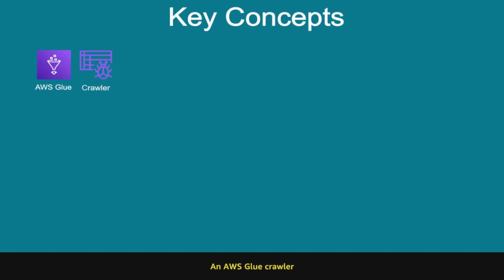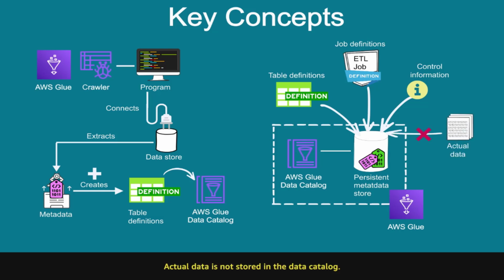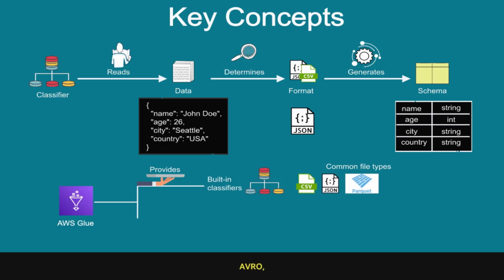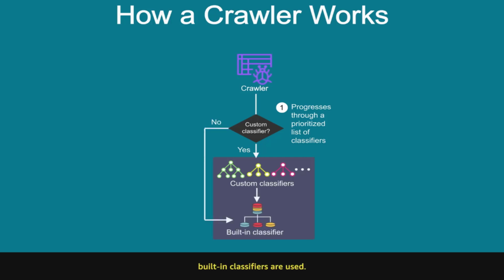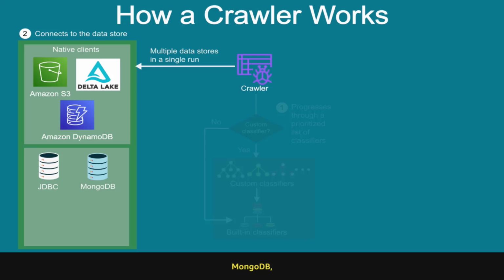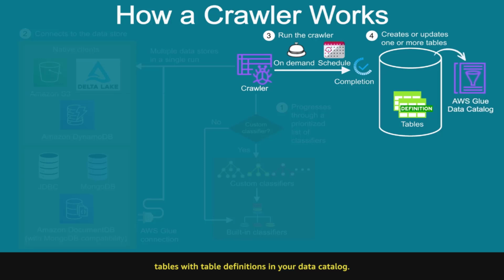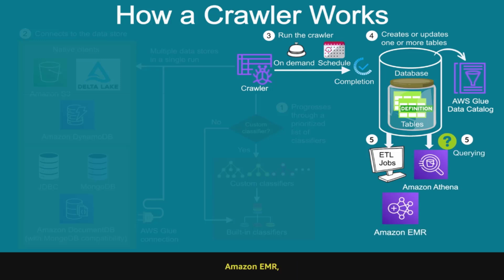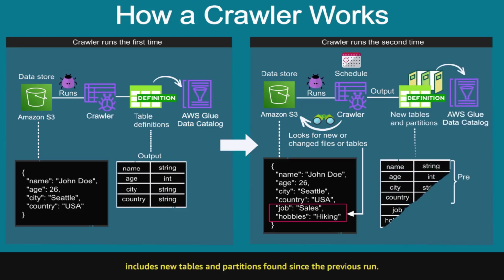V85 | AWS tutorials for beginners | Introduction to AWS Glue Crawler